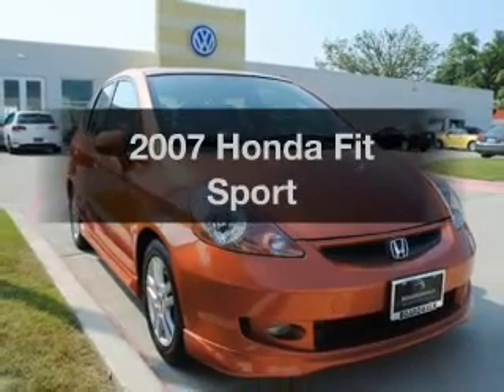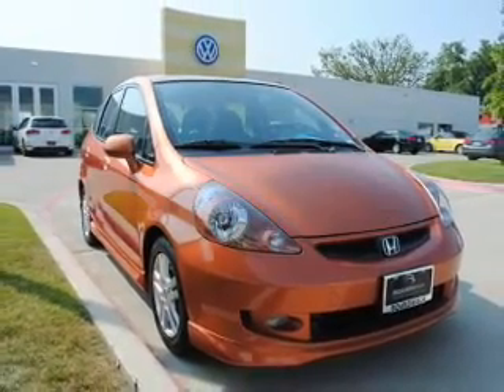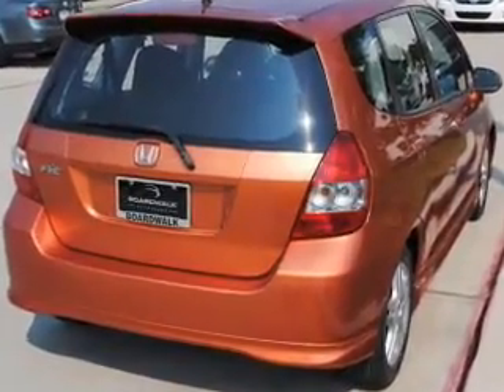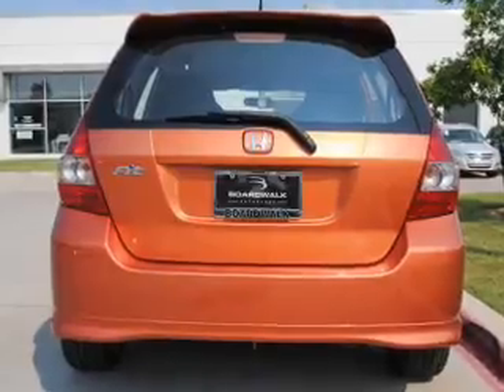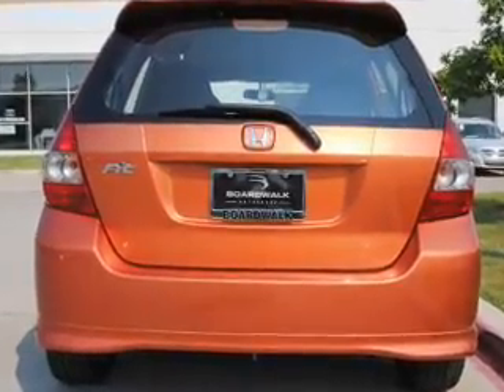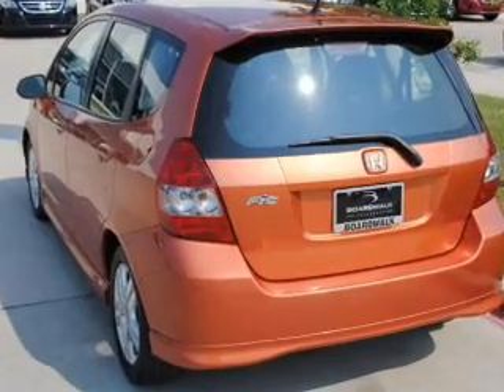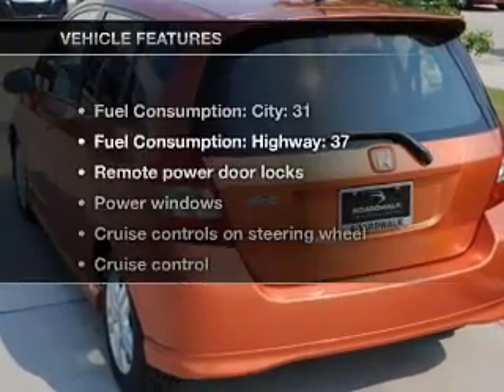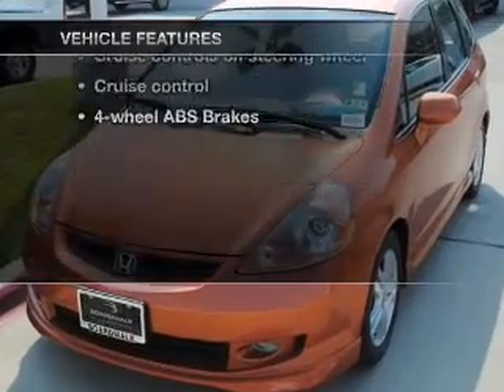2007 Honda Fit - Richardson TX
Year: 2007
Make: Honda
Model: Fit
Trim: Sport
Engine: 1.5 liter inline 4 cylinder 16 valve
Transmission: 5-Speed Automatic
Color: Blaze Orange Metallic
Mileage: 33774
Address:
300 N. Central Expressway